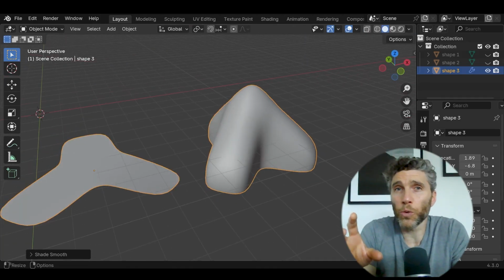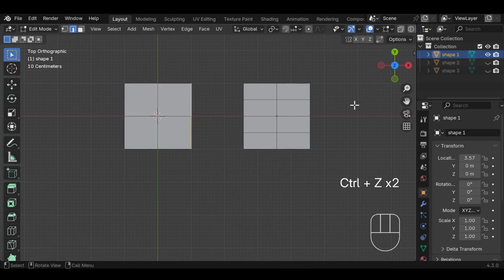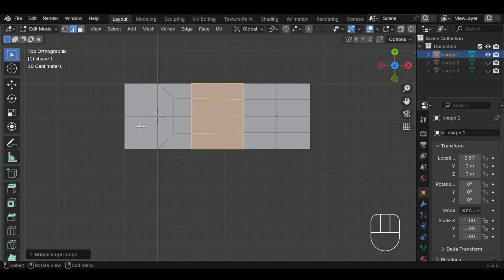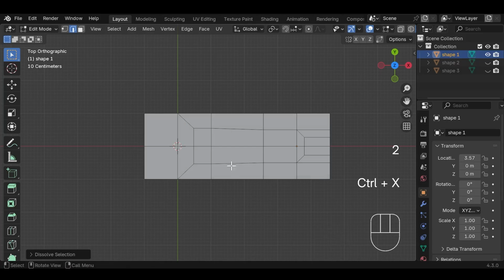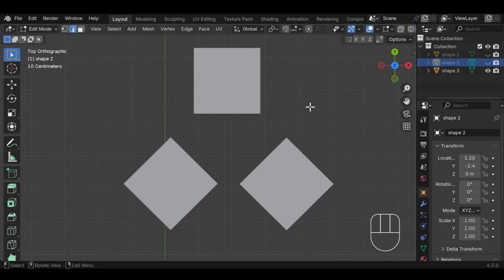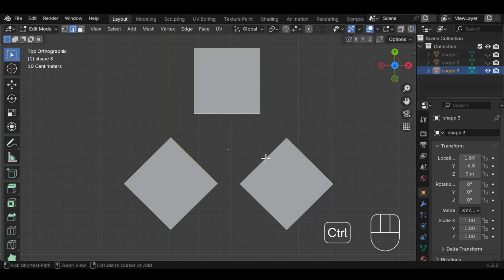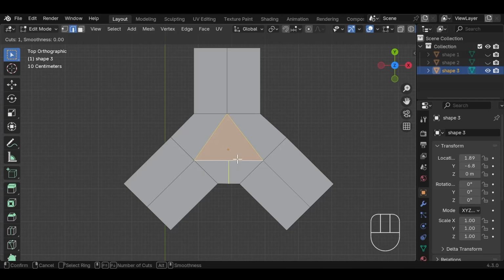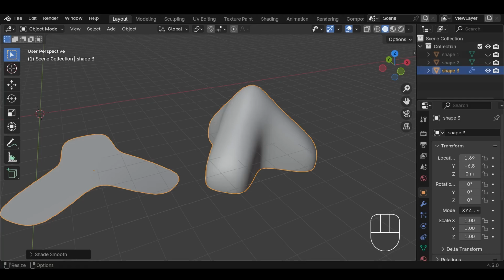TOPOLOGY FLOW - Master Blender - Skill Building Exercises - Lvl 5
This series of videos will give you quick exercises you can do to get good at blender. They're designed as challenges so you see the model and then try and make it yourself. They either get increasingly difficult or introduce a new skill each video. This way you learn and practice your skills. This particular video looks at topology flow and how we can go from a dense part of a mesh to less dense and vice versa, as well as some tips about redirecting and filling in areas for tidy topology.

Want to become an indie studio 3d artist in only 8 weeks - Sign up to be kept informed of my next 3d artist program

recommended graphics tablet:
Display Tablet
my choices:_
Display Tablet
XP Pen 16 - 22 or Huion
Graphics Tablet
Wacom one